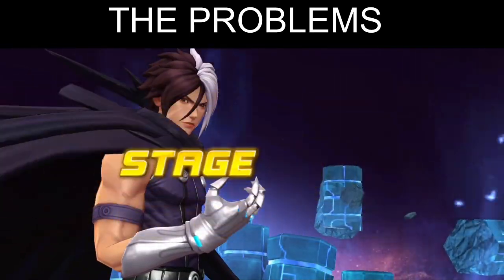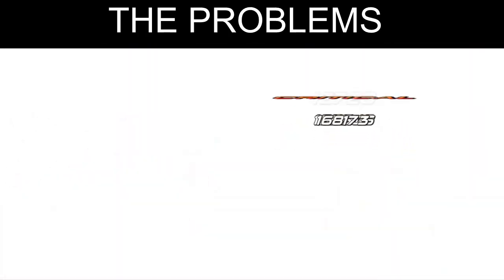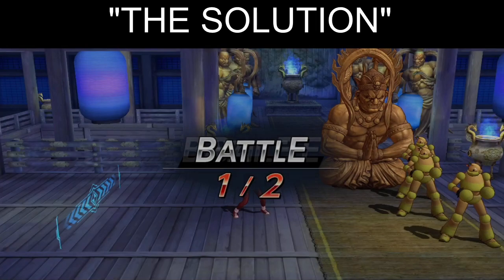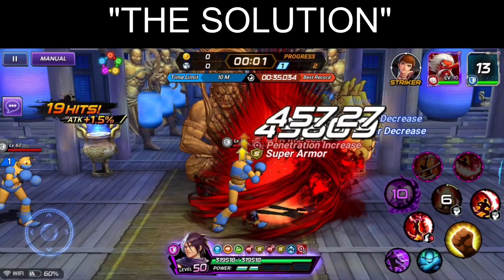How to get SS Time Trial Master Tutorial: Orochinagi [ KOFAS ]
An EXPLANATION of how it works. You NEED those rubies.
The Mr Big set is best for PG gain! I didn't even use it here -  I tried out different card sets, Ash, Ryo, Tekken sets SHOULD help.  Leah set is not recommended because you wan't mobs to be dead with less moves, not more.  More importantly I recommend using Kula cooldown cards.
Thank to Inti and Nando and everyone below for the tips, you can do an even better time!

Like? Tip me with a live alert!

KOFAS Guide book on Amazon for beginners

KOFAS: if you want 3 player co-op, please give visit the forums and give this thread a like / comment!

Help Bala get to NGWT - time is running out!!!

Support by buying a Shirt!

Learn English with a bit of KOF !